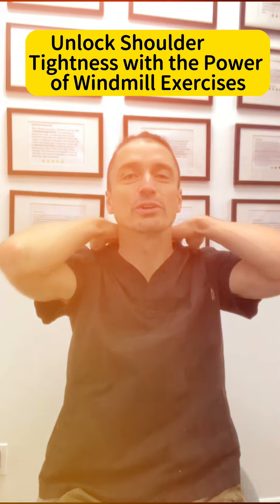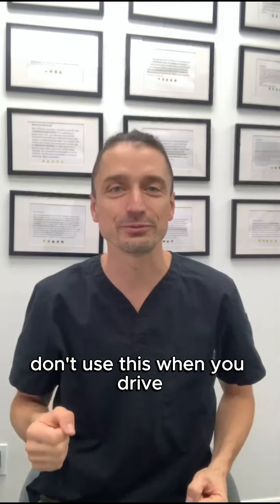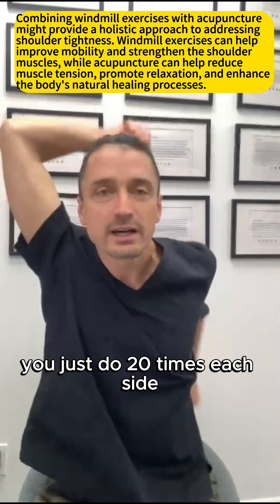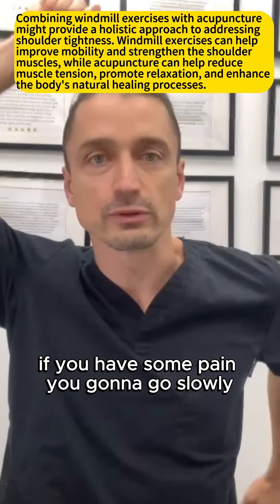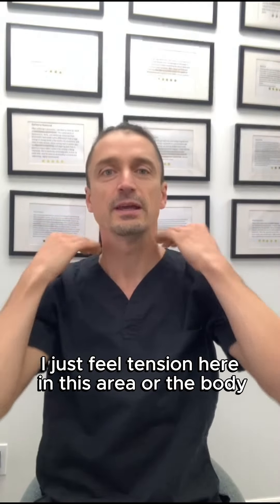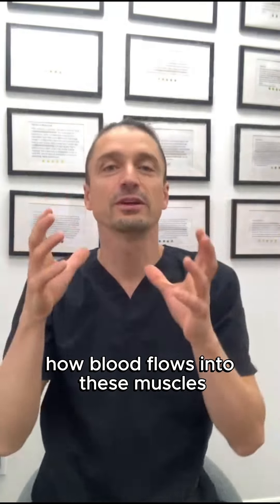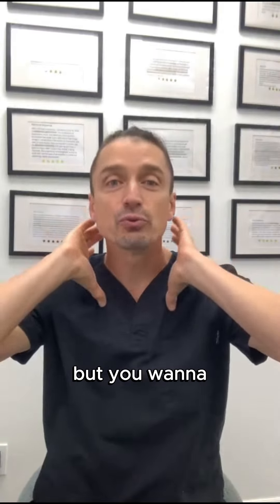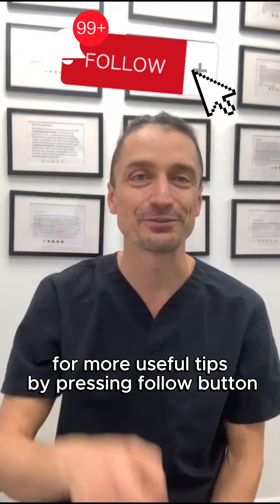Relieve Shoulder Tightness: Simple Exercise + Exclusive Voucher Inside!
Struggling with shoulder tightness? Try this simple exercise to ease the tension and get back to feeling your best! 💪✨ Did you know that tight shoulders can lead to headaches and poor posture? 🤔

Interested in acupuncture? Visit us at 4889A Dundas Street West, Unit 7, Toronto, ON M9A 1B2.

We've already helped over 2,600 people return to their daily lives. What are you waiting for? Book now and start feeling better today!